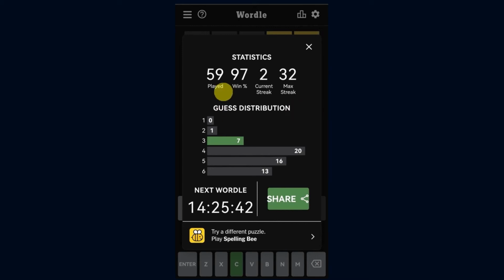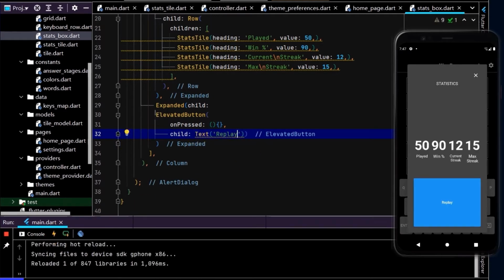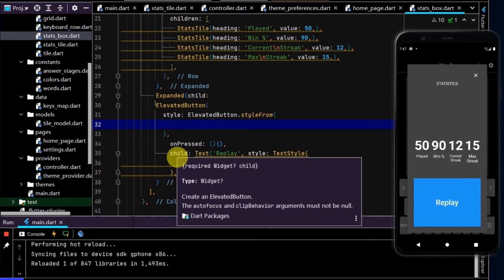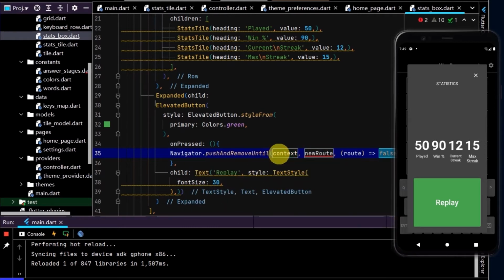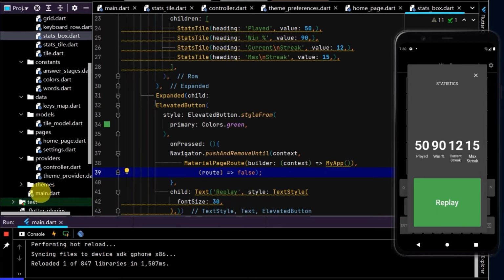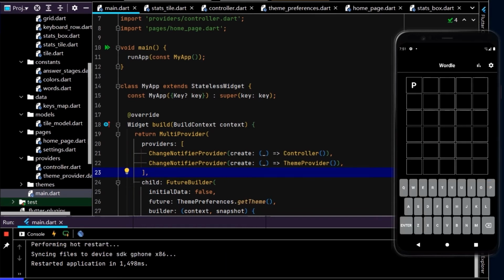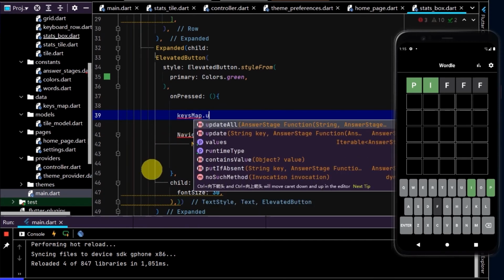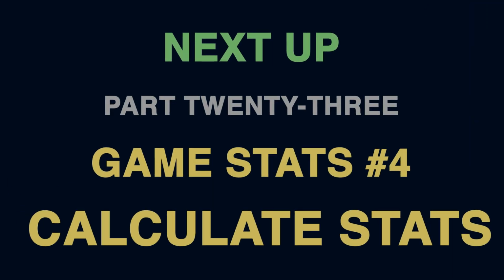Build Wordle with Flutter PART #22 - GAME STATS PART THREE - RESTART THE GAME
In this video - we will create a button to restart a new game of wordle.

*GridView
*State Management
*Game Logic
*Settings Menu
*Animations
*Charts
*Pop Up Boxes
*And more…!